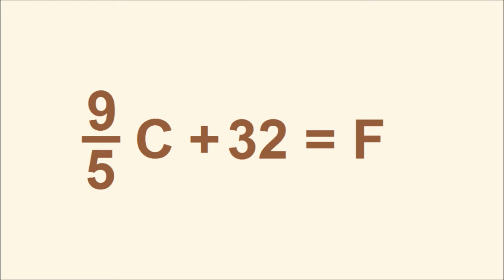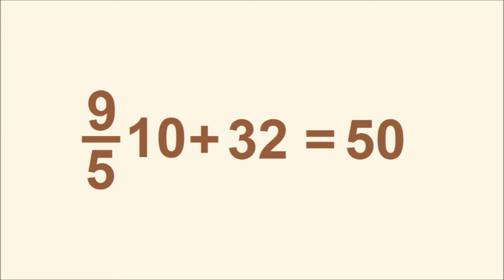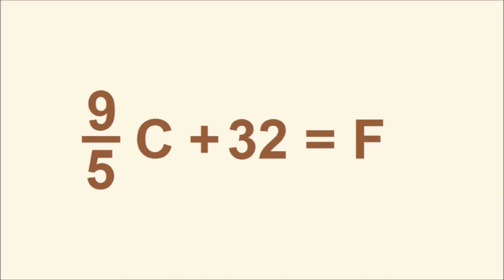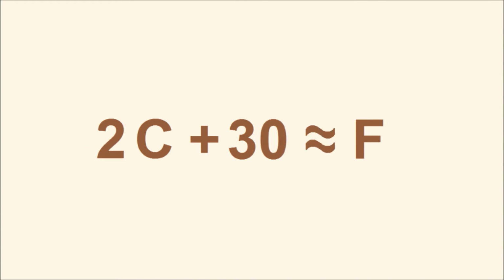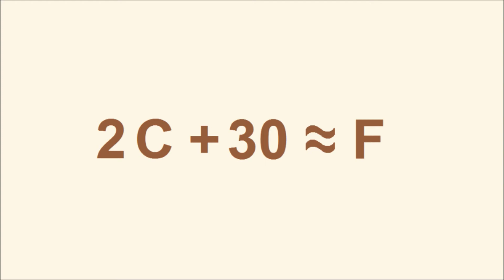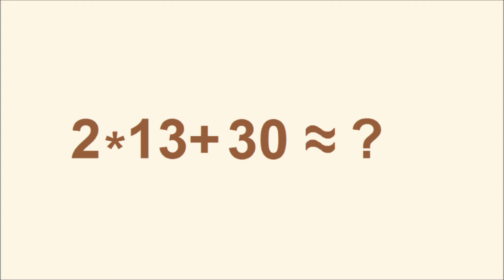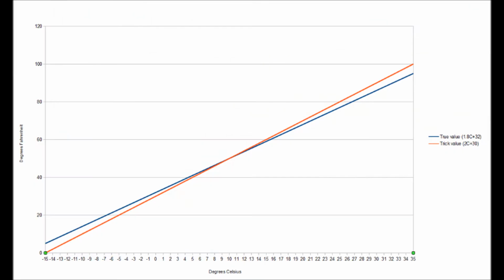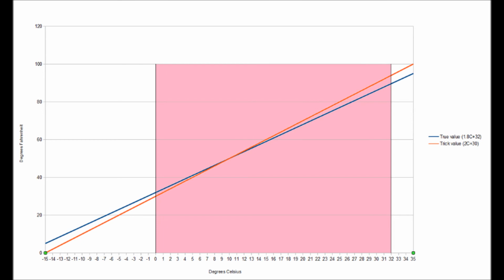The EASY WAY to Convert Celsius to Fahrenheit - How?Fascinating! ep.36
This is the sensible way to convert from Celsius to Fahrenheit. Well, actually, the sensible thing is not to convert at all and stick with the metric system, but this is a respectable second choice.